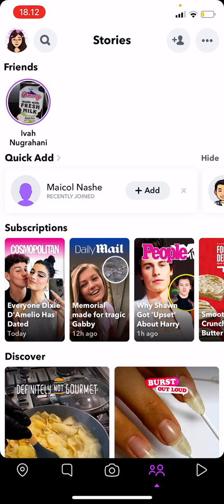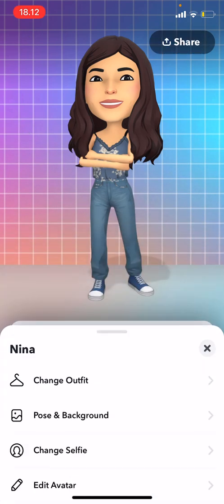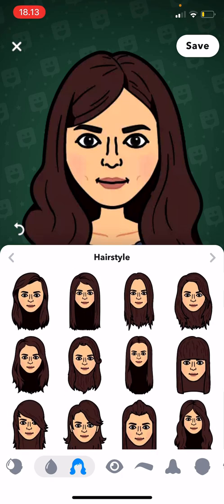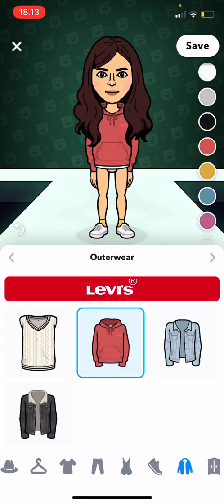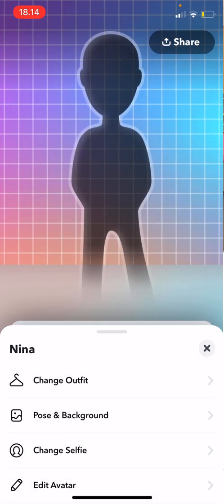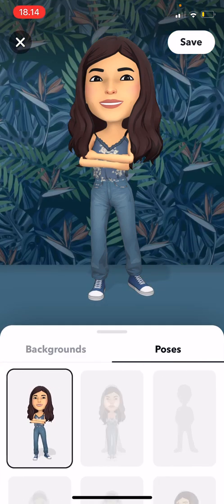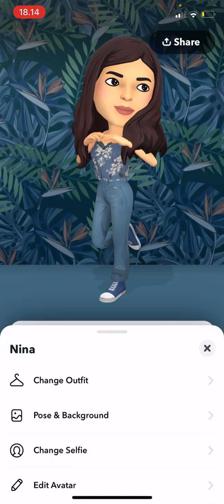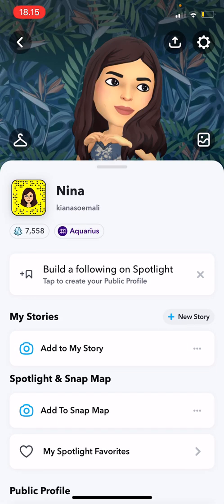How To Edit Snapchat Profile And Bitmoji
Edit your Snapchat profile and bitmoji by watching this tutorial!